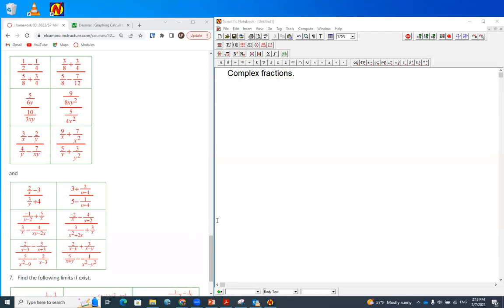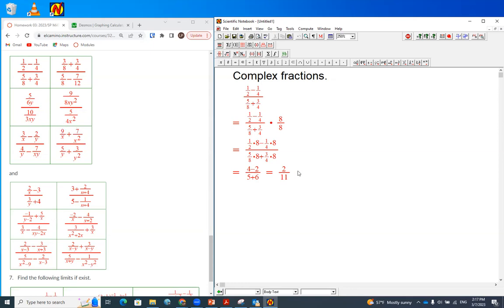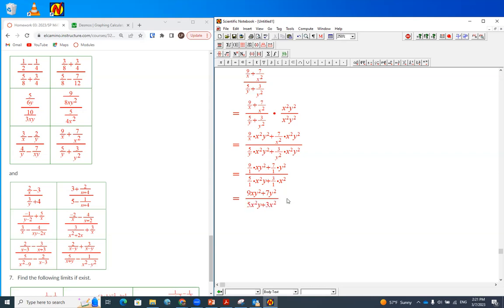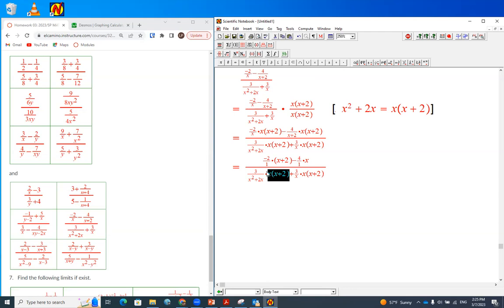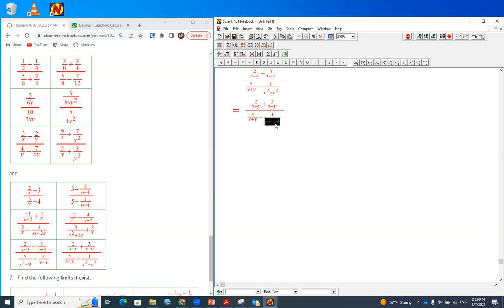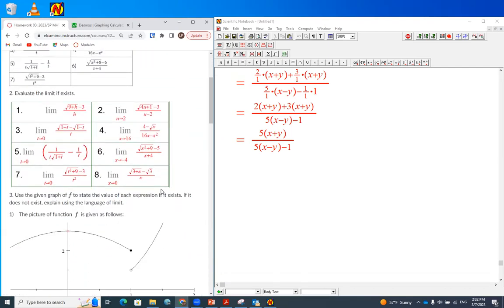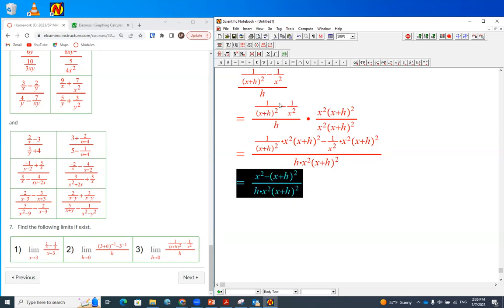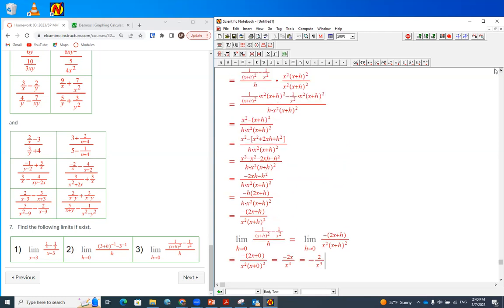Complex Fractions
Complex Fractions are reviewed with application in finding limit in calculus.